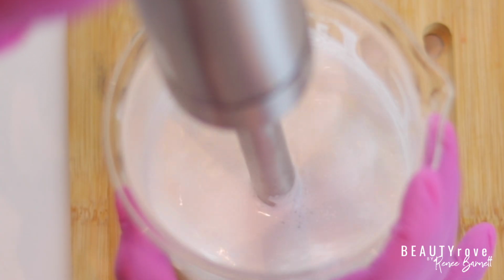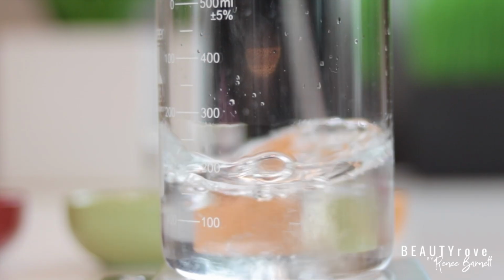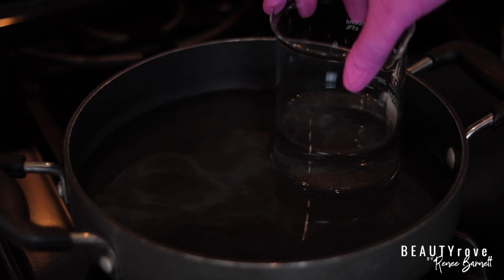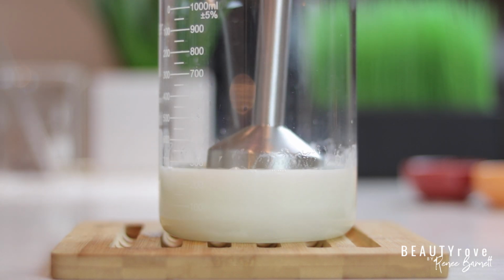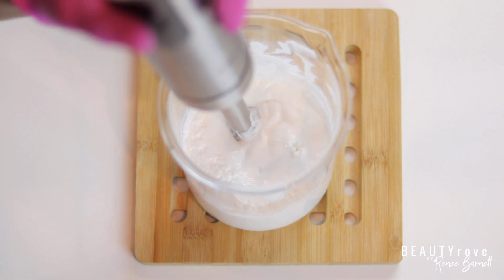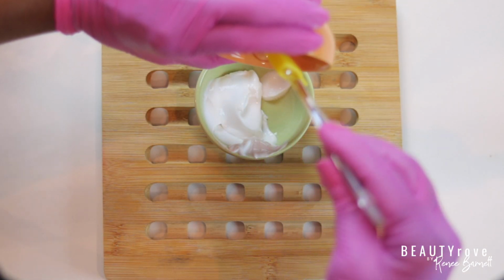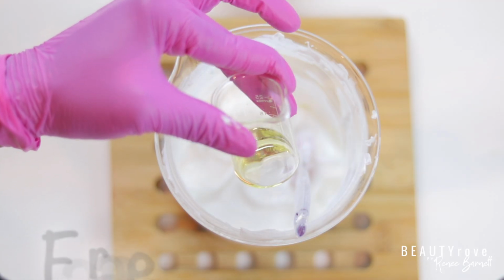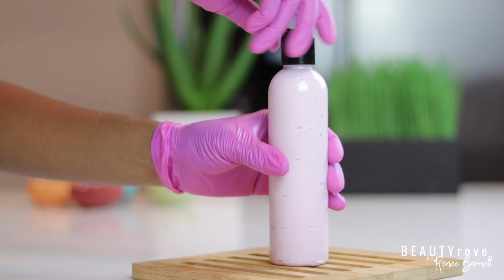HOW TO Make HOMEMADE BODY LOTION for DULL DRY SKIN | DIY Skin Care at Home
This week I made an easy to make moisturizing body lotion that smell so nice and sweet. It looks pretty to and it absorbed into the skin easily. Babassu doesn't leave a greasy feeling on the skin so it's perfect for year round wear. I hope you enjoy! 💕

INGREDIENTS
Babassu Oil
Mango Butter
Mini Whisk
Distilled Water
BTMS 50
Cetyl Alcohol
Preservative (*always follow the usage rate listed on the bottle)
Vitamin e (optional)

⏰ Chapters ⏰

00:00 Intro
00:48 Ingredients
02:14 Water Bath
03:00 Water and Oil
05:20 Preserving
06:37 Colorant
07:08 Packaging

EASIEST WAY TO FIX A BAD TWIST OUT HAIRSTYLE | SO WHAT'S MY FAILED FLAT TWIST GO TO?

Got questions about Beauty DIY's and Natural Haircare? Drop me a COMMENT in the comment section below and I will be sure to try my best and answer your question ☺️